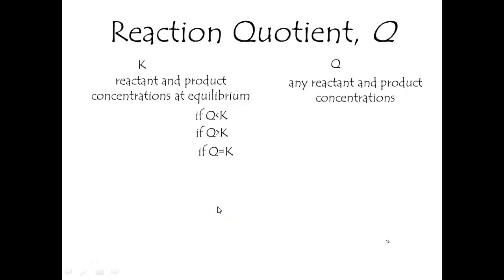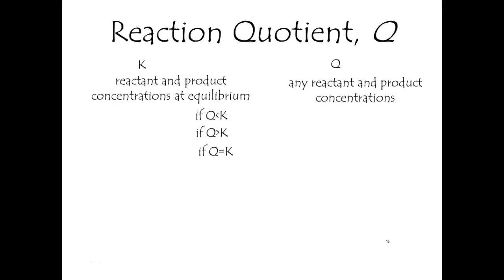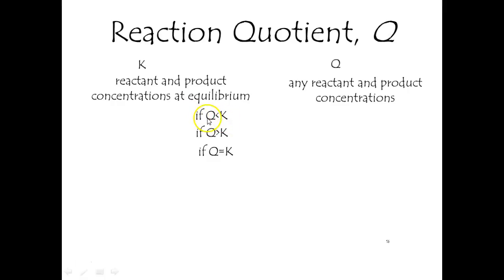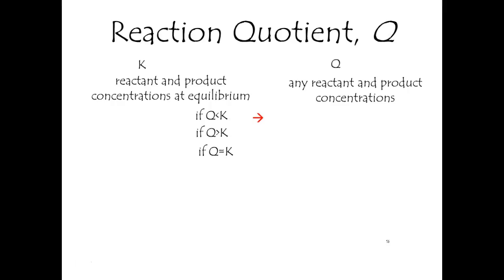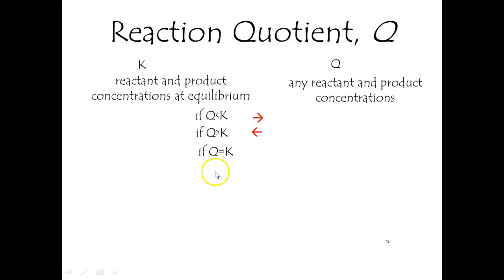5.14 Q vs K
5.14 K vs Q